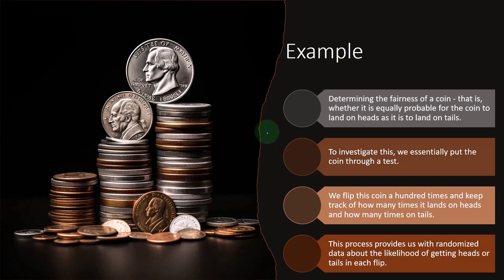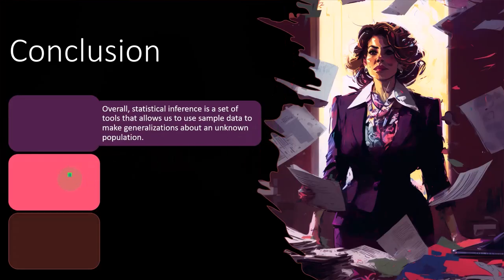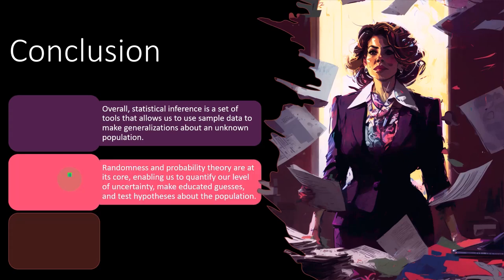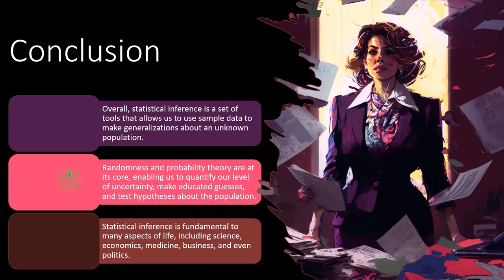Statistical Inference in Various Fields Statistics & Excel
Explore statistical inference across various fields using Statistics and Excel. Enhance your data analysis skills and apply statistical concepts in real-world scenarios!